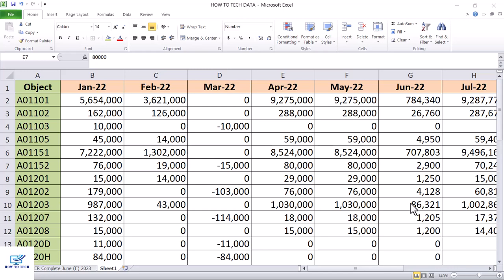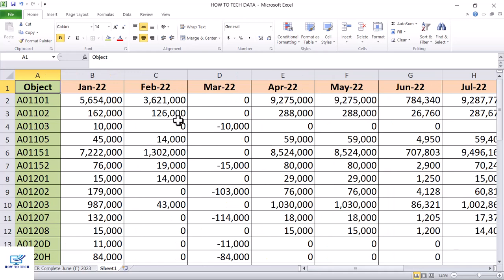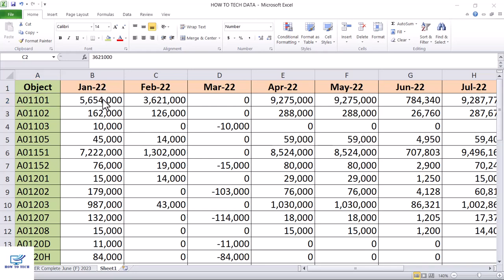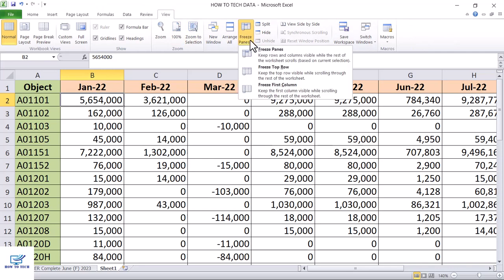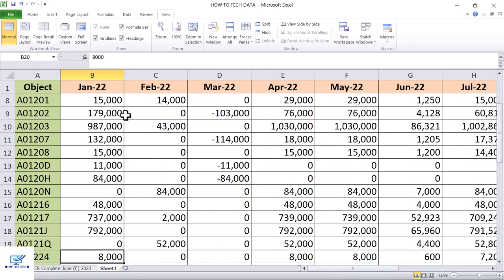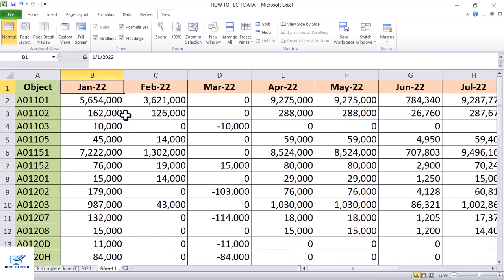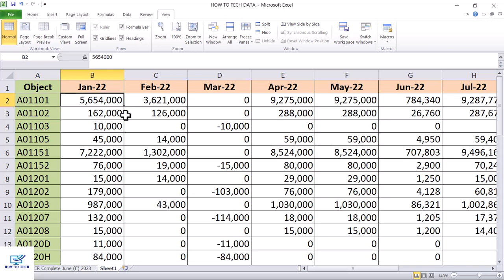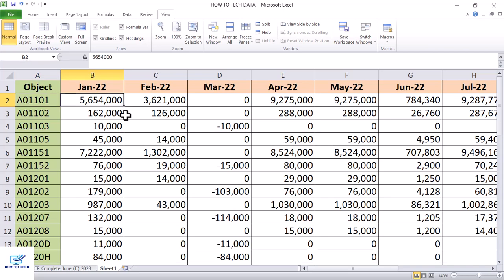How to Freeze Top Row and First Column in Excel